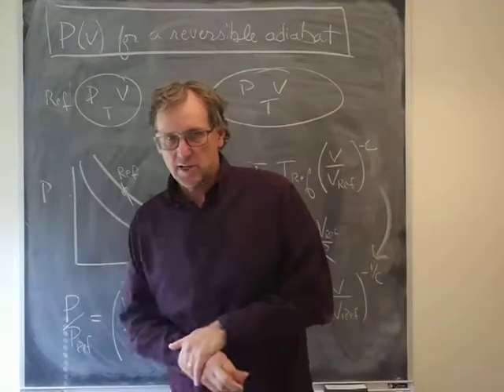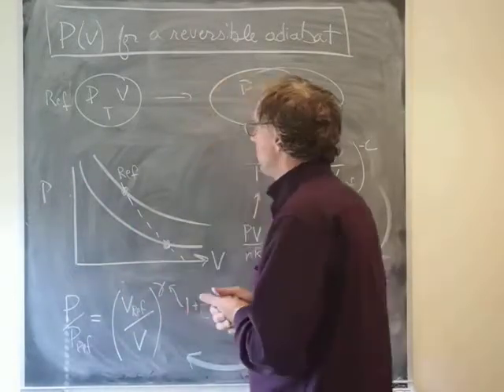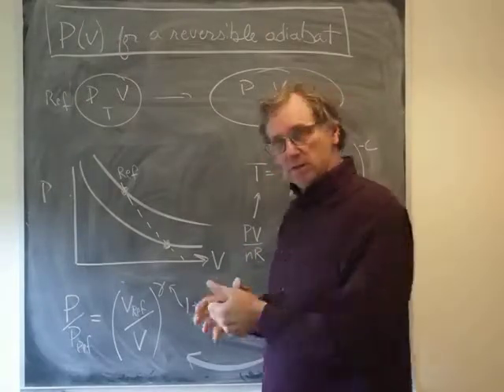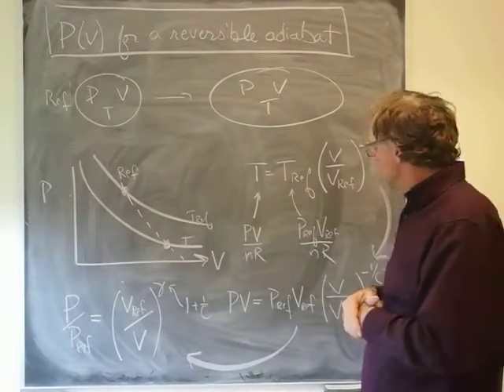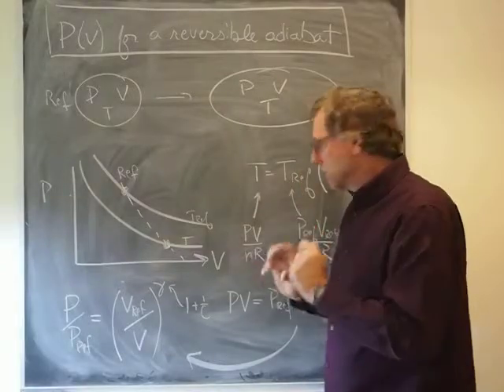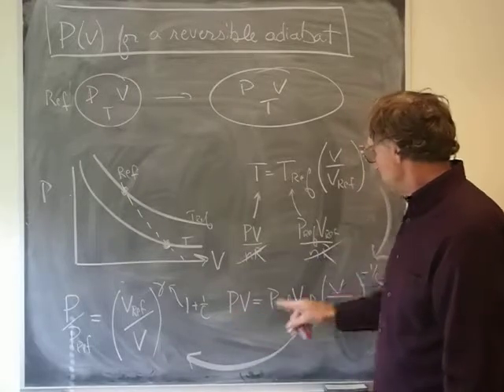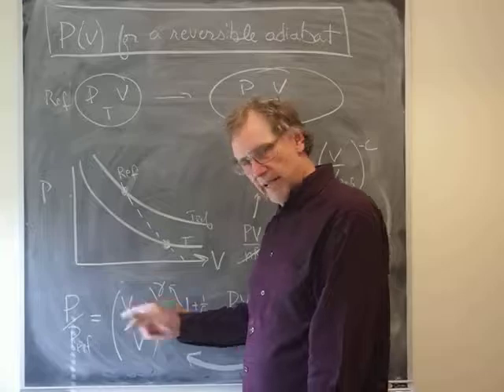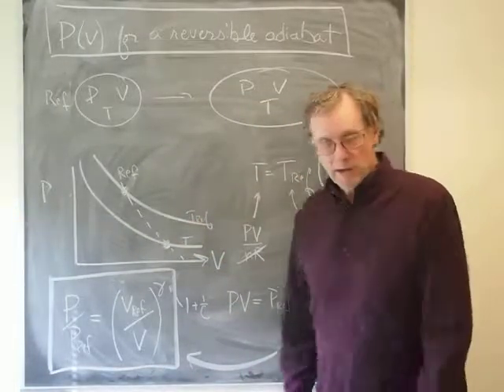Pressure as a function of volume for reversible adiabatic expansion of an ideal gas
Here we convert an expression for the temperature change as a function of volume, to a pressure change as a function of volume, for the reversible adiabatic expansion of an ideal gas.

Note: the exponent "-c" in the equation for temperature should be "-1/c".